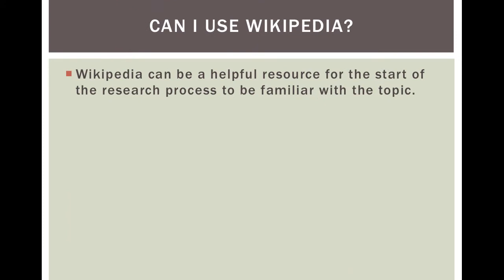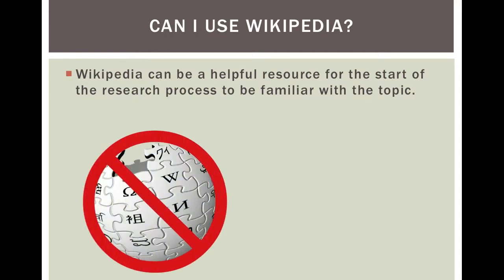Second week lesson: Analyzing Digital Media Resources